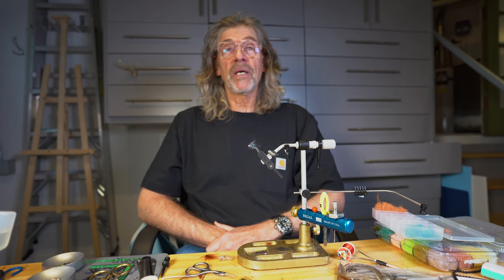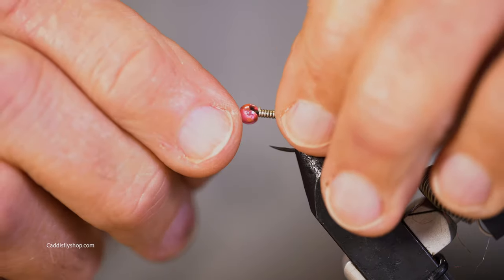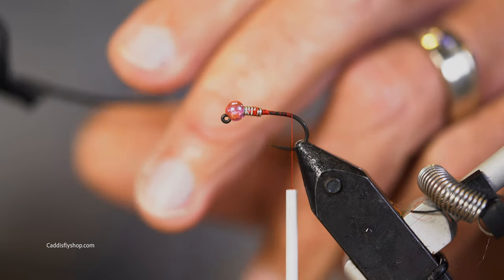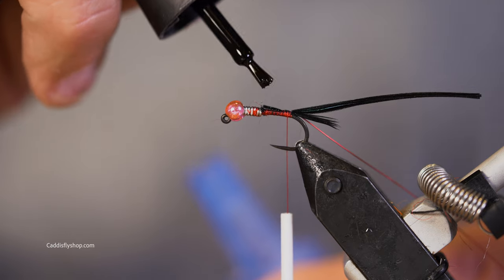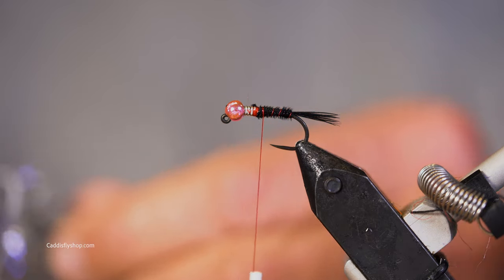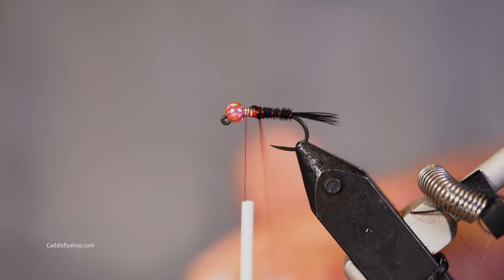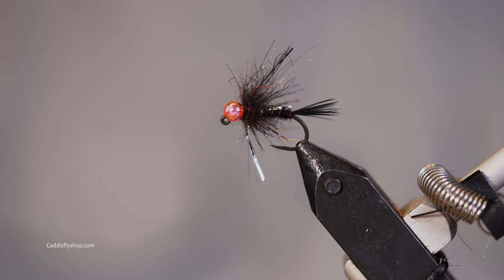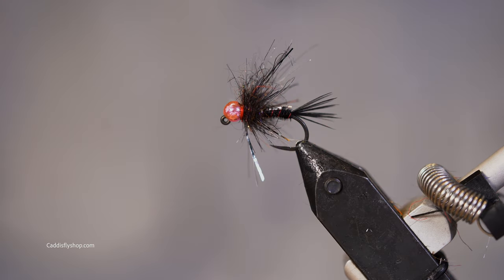Jay's Winter Steelhead Nymph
In this video, Jay ties a Winter Steelhead Nymph. An awesome pattern to try on channeled coastal streams fishing under an indicator or Euro Nymphing. Give this pattern a try!

Happy tying!